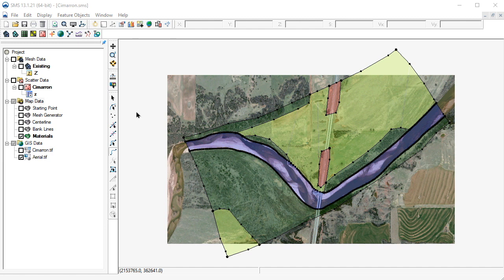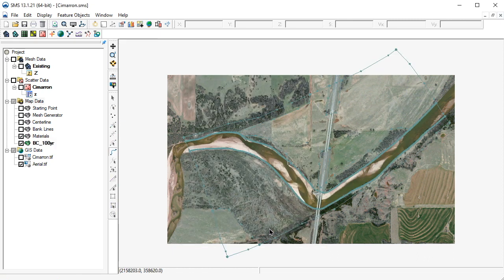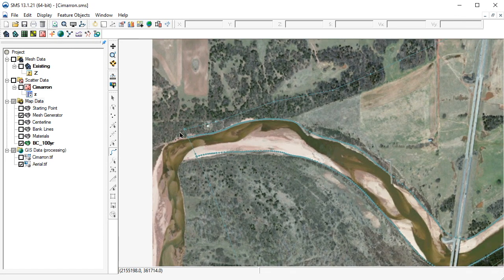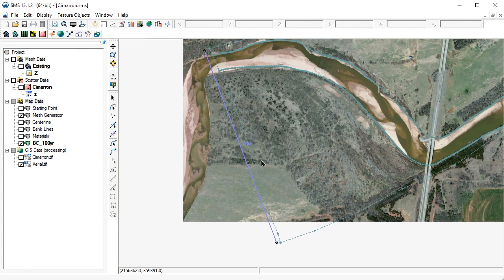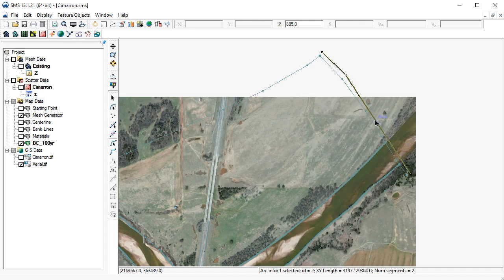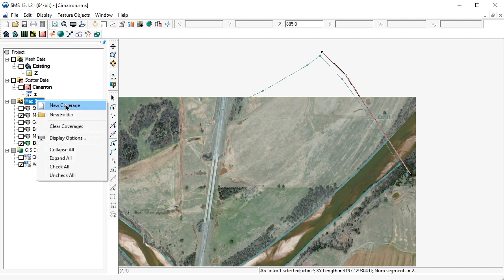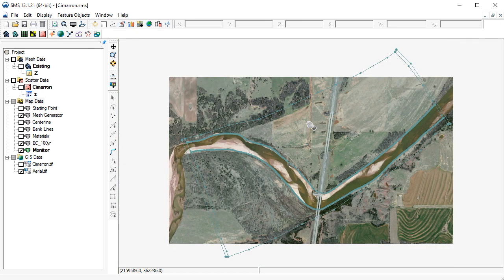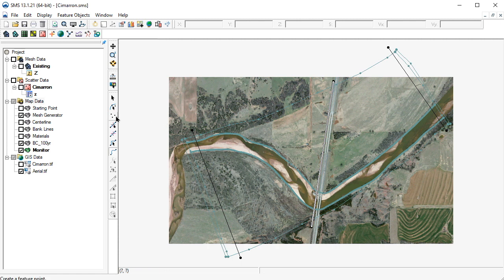NHI Course 135095 Lesson 5 Demonstration, Part 3: Boundary Conditions and Monitor Features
This video explains how to assign boundary conditions for an SRH-2D simulation in SMS and use a monitoring coverage to observe water surface elevations and flows during a simulation.